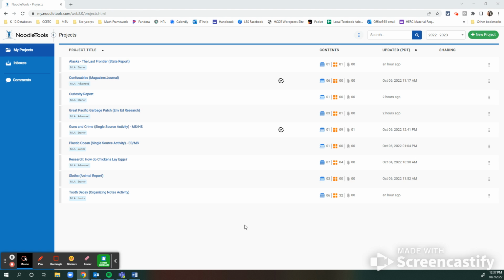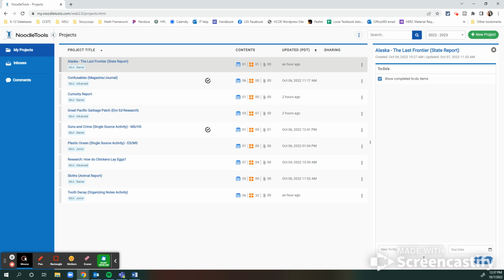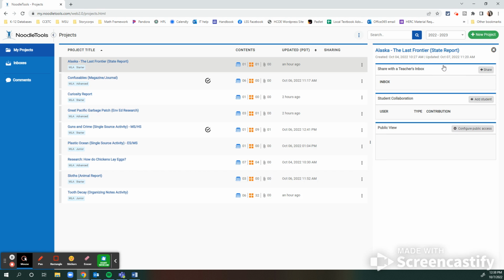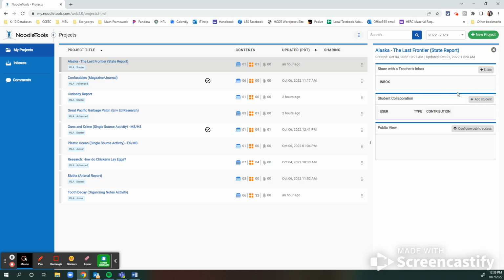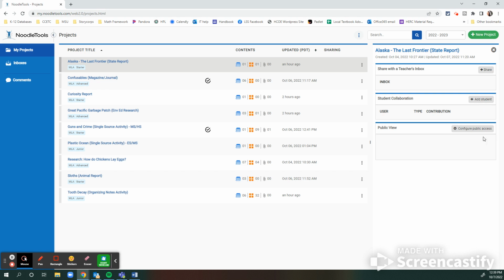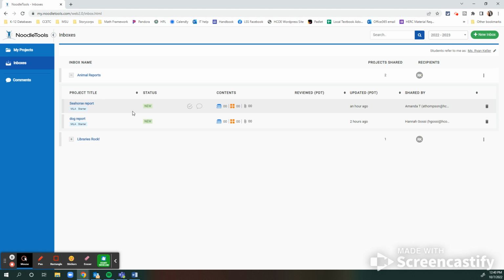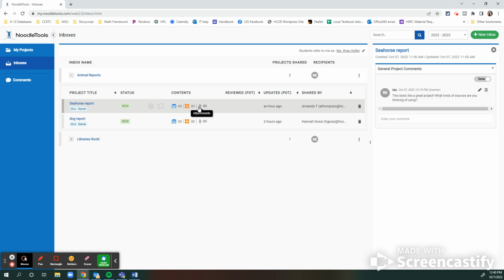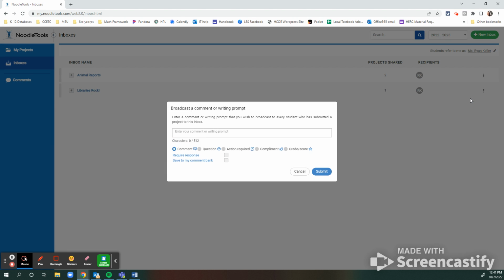NoodleTools: Sharing, Collaboration, and Giving Feedback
00:00 Introduction
00:31 To-Do Lists
01:10 Sharing projects to teacher Inbox and students collaborating
03:14 Teacher Inboxes and comments